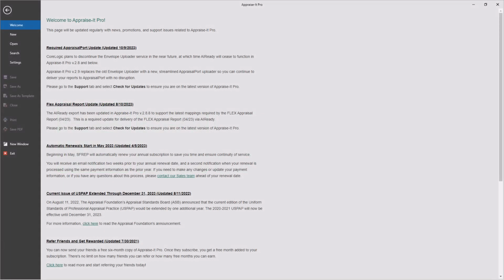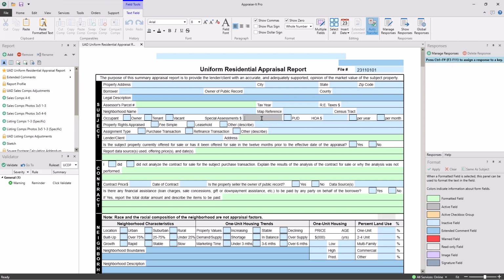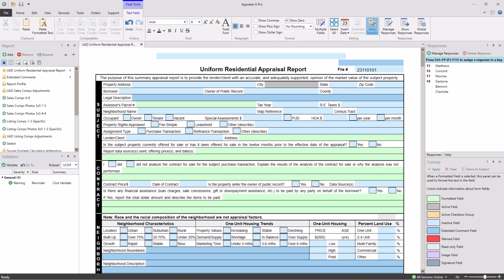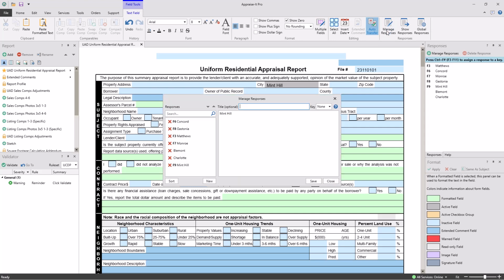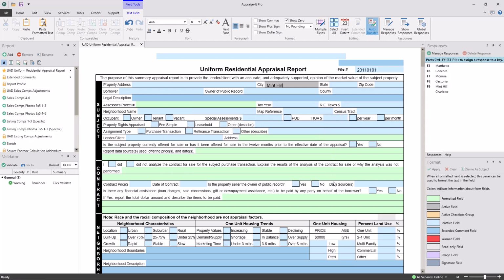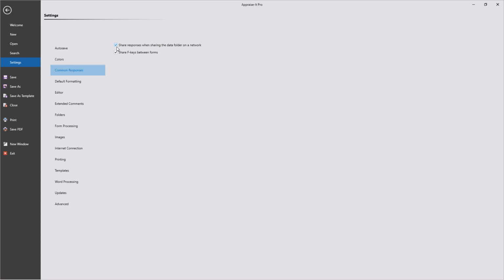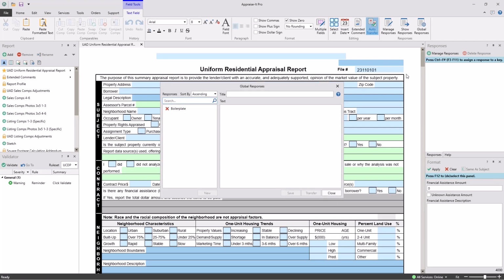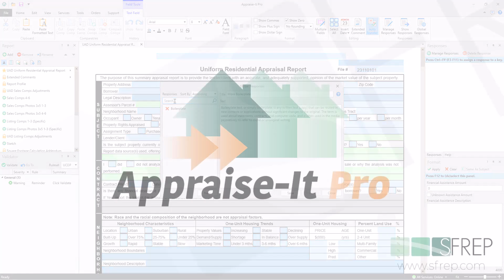Common and Global Responses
One of the best and most useful features in Appraise-It Pro are the common and global responses.